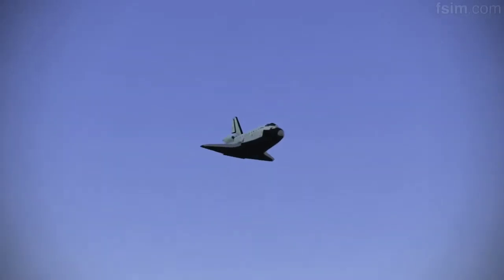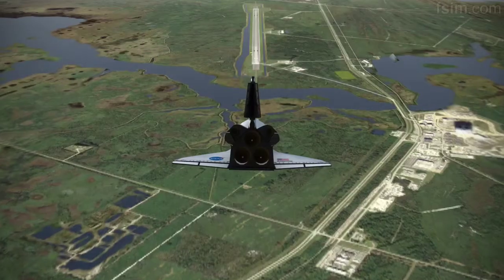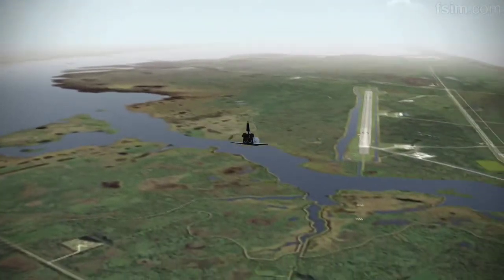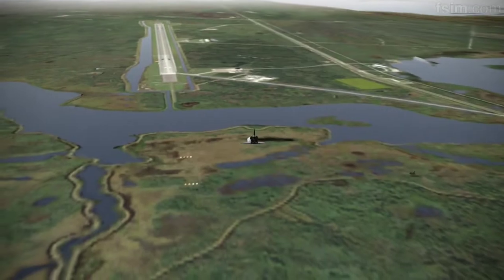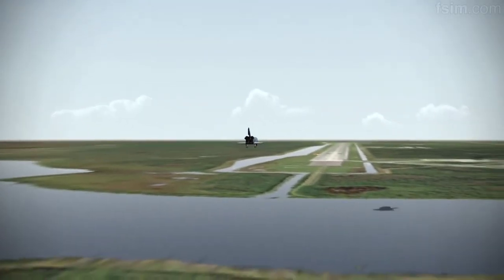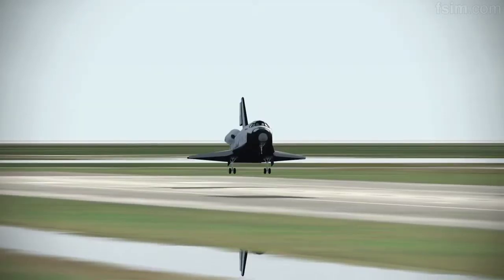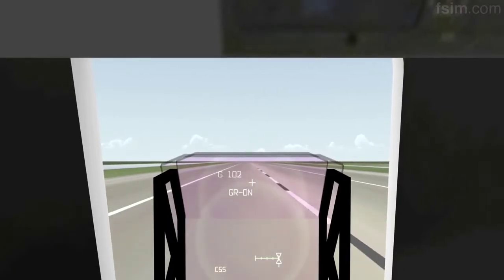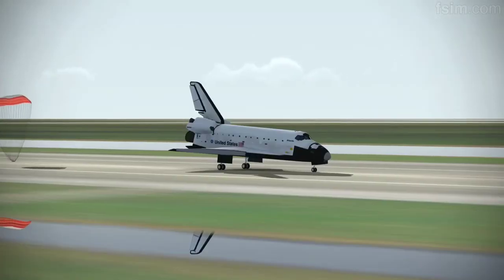[App] Very Realistic Space-Shuttle Flight Simulator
Have you ever flew a space-shuttle?! If not, you can do it now! There is an app in the AppStore (Apple only), that makes this possible! I've tested this app and I think, it's really cool and realistic!
Go and search for "F-Sim Space Shuttle" in the AppStore!
Please rate and share my video, to tell others from this cool app :)